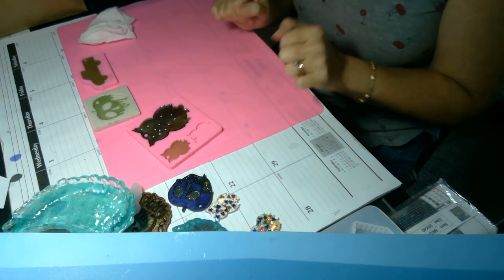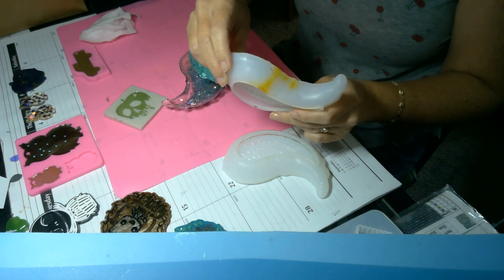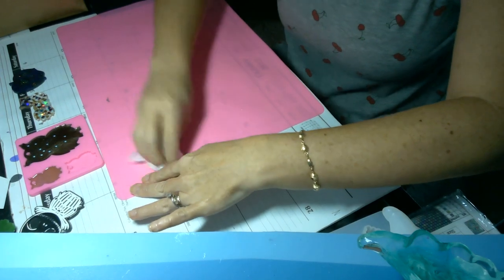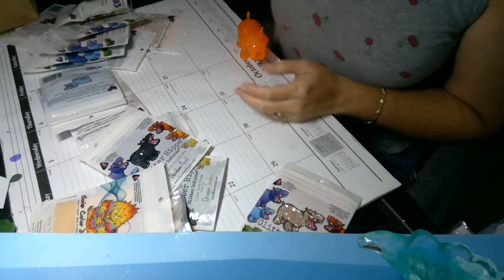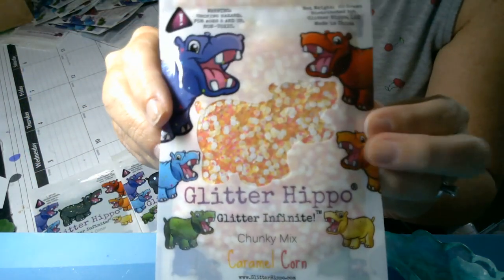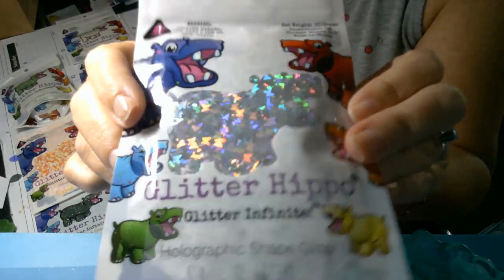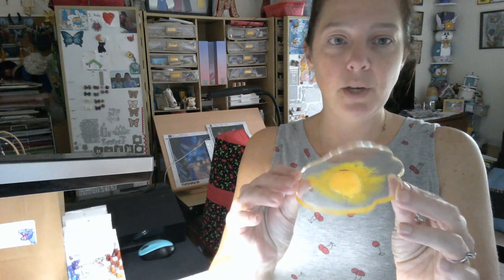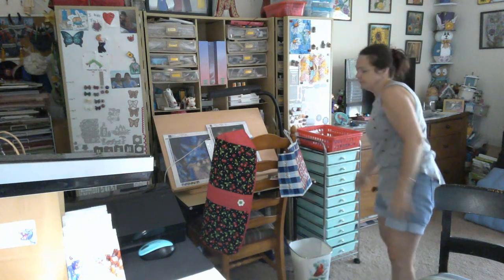Check out my new glitters